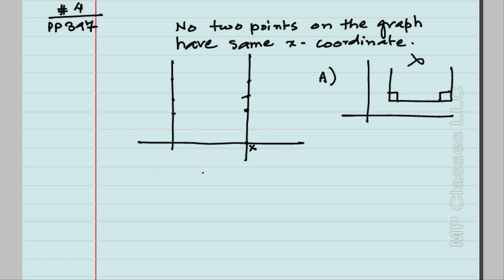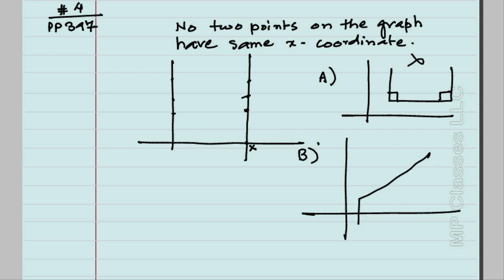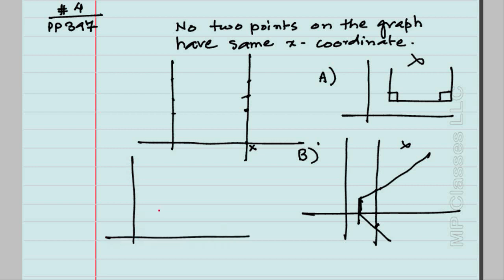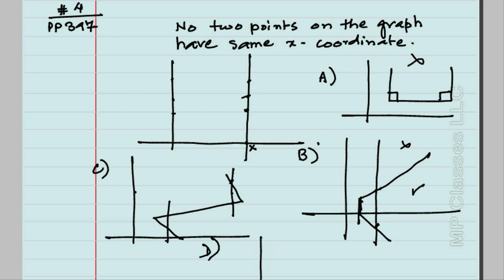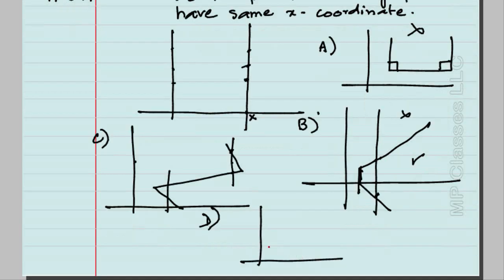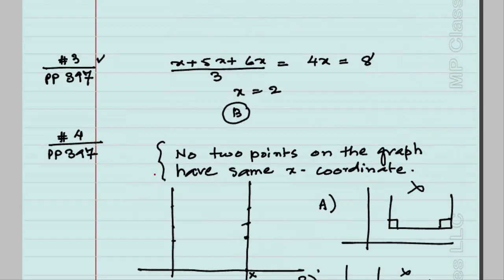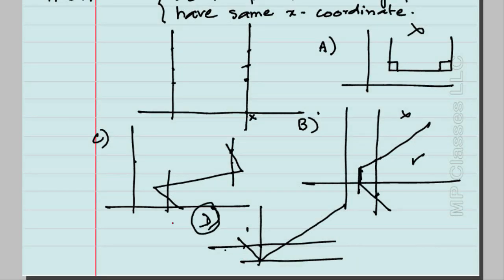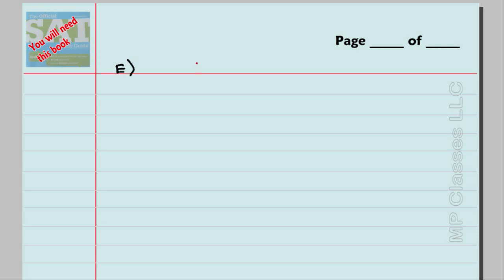SAT Test1 Sect.3 Prob.4.wmv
Each video clip is a solution to one of the math problems from  "The Official SAT Study Guide, 2nd Edition".  SAT math test #1 is fully solved. Here on the YouTube channel, solutions to "student produced response type questions" from tests 6 through 10 can be found given.